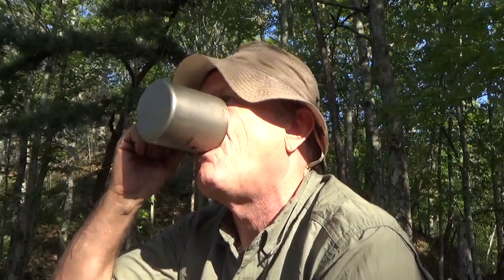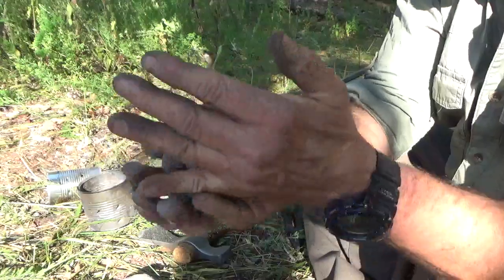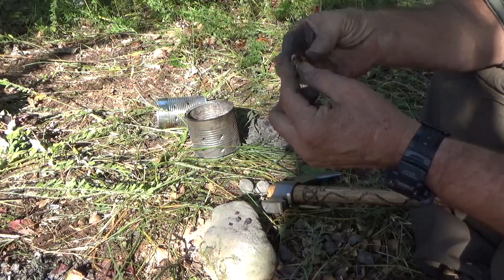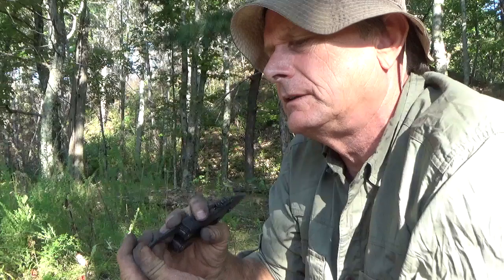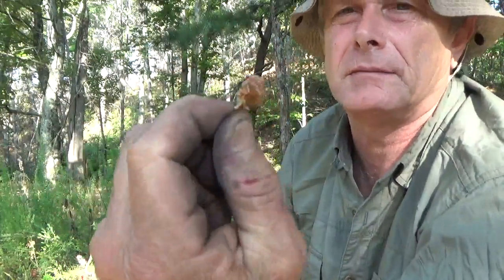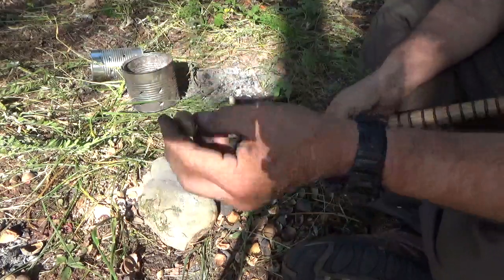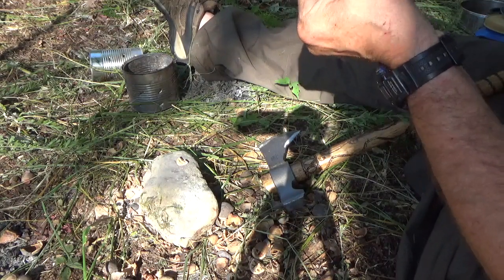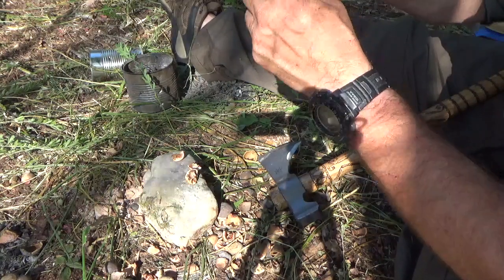Wild Camp and Eating Hickory Nuts.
A while back I spent a few months in the Wilderness. Wild nuts was a part of my diet. Roasted or raw, they are tasty and full of oil and protien.